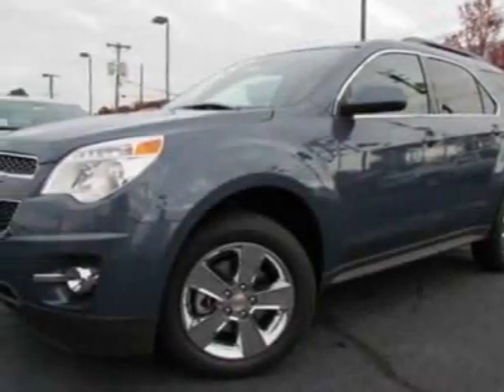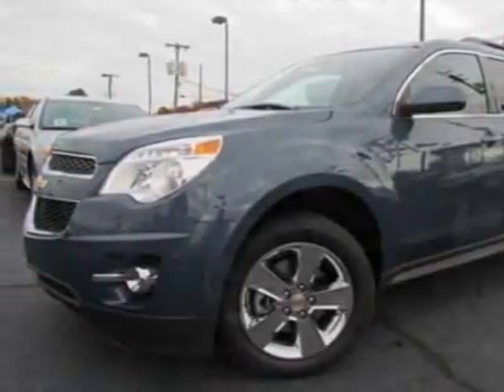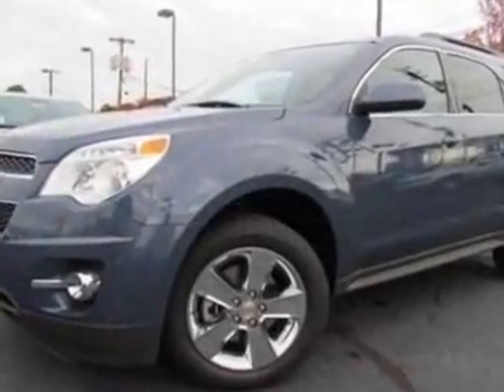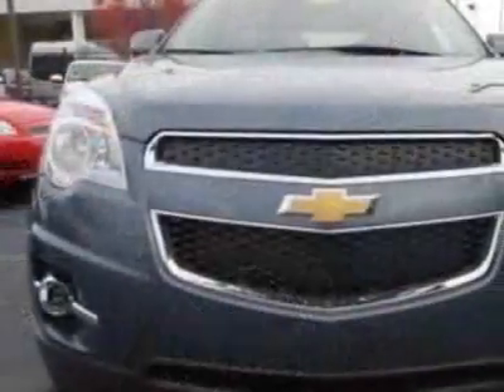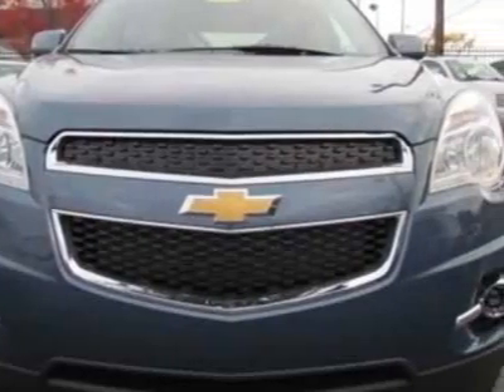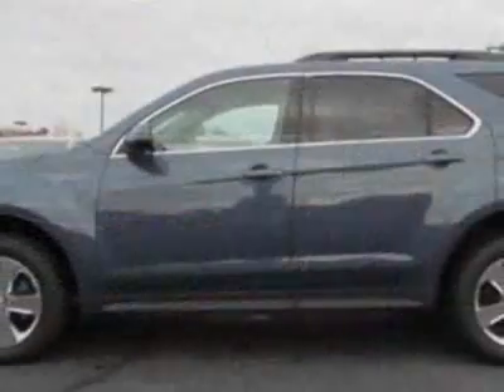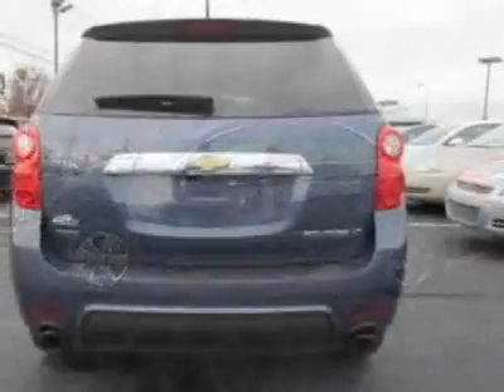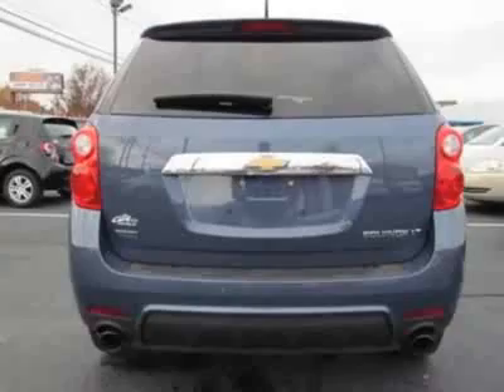2012 Chevrolet Equinox FWD 4dr LT w/2LT SUV - Charlotte, NC